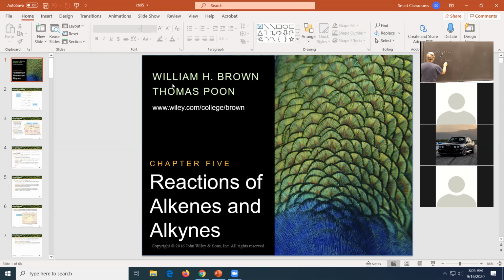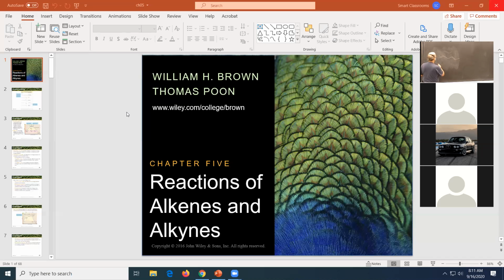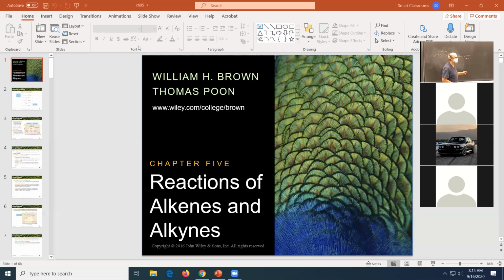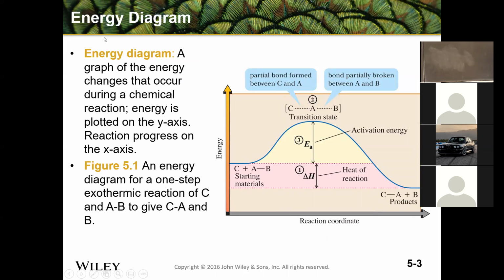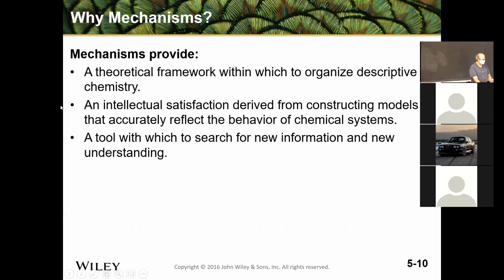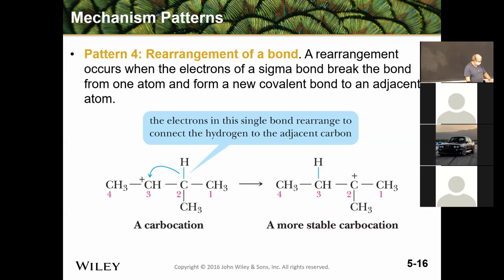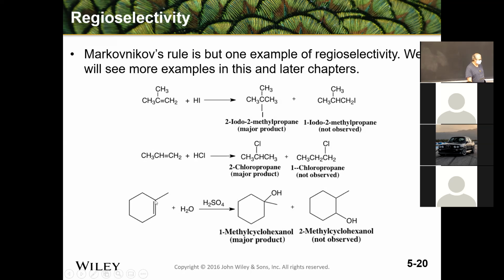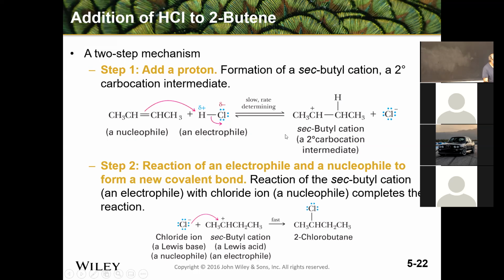CH370 9 16 2020